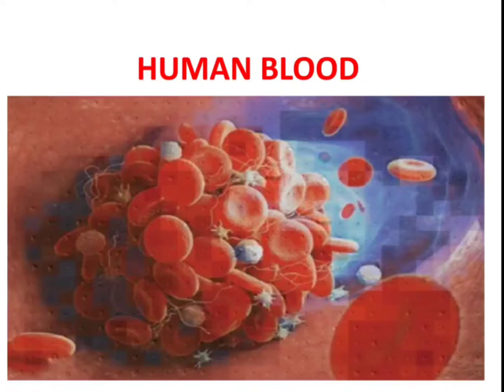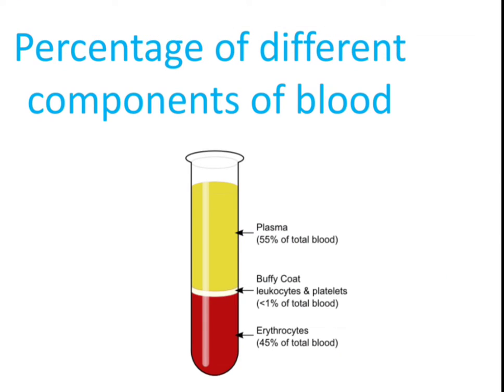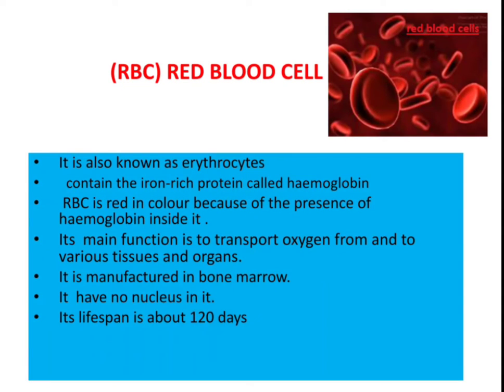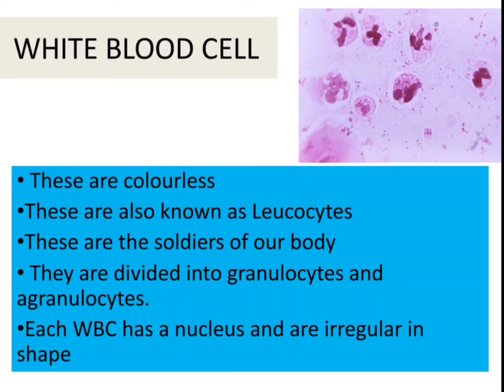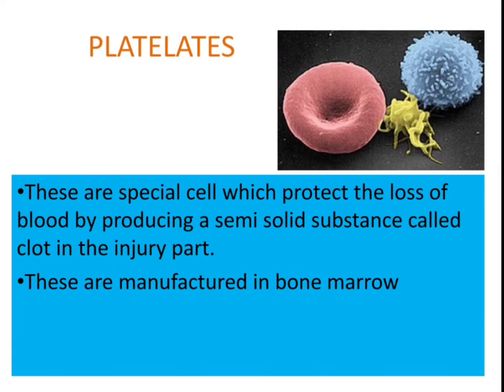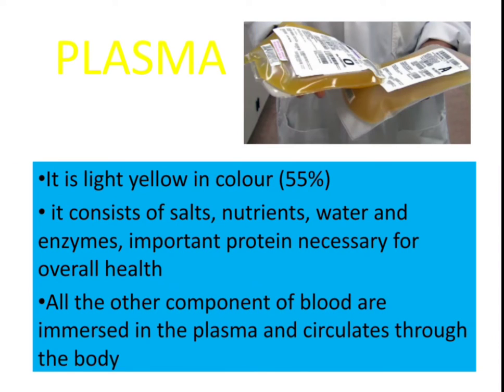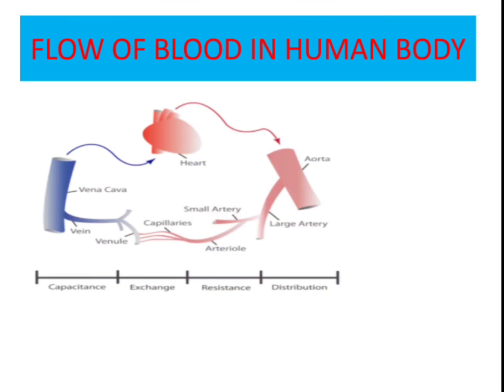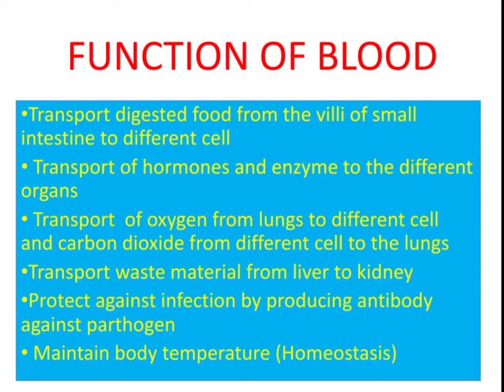Human Bloodclass9and10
Blood is a specialized body fluid. It has four main components: plasma, red blood cells, white blood cells, and platelets. Blood has many different functions, including:

transporting oxygen and nutrients to the lungs and tissues

forming blood clots to prevent excess blood loss

carrying cells and antibodies that fight infection

bringing waste products to the kidneys and liver, which filter and clean the blood

regulating body temperature

The blood that runs through the veins, arteries, and capillaries is known as whole blood, a mixture of about 55 percent plasma and 45 percent blood cells. About 7 to 8 percent of your total body weight is blood. An average-sized man has about 12 pints of blood in his body, and an average-sized woman has about nine pints.

share your view on the class